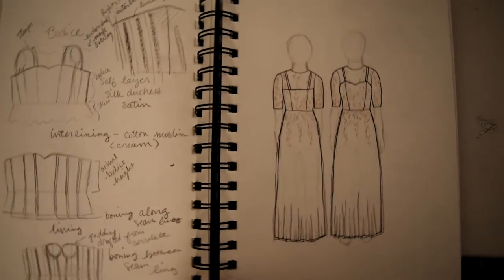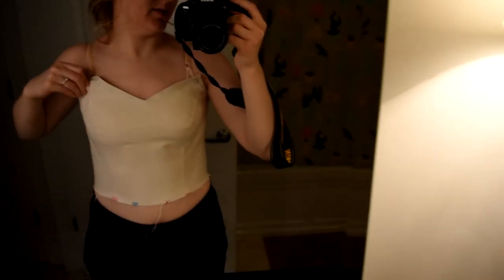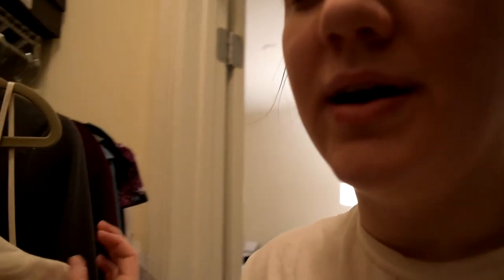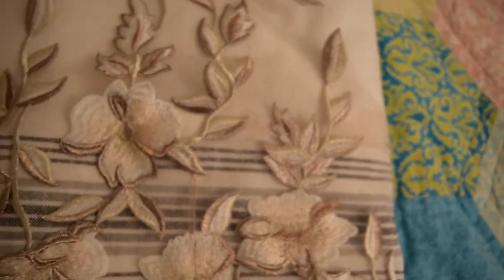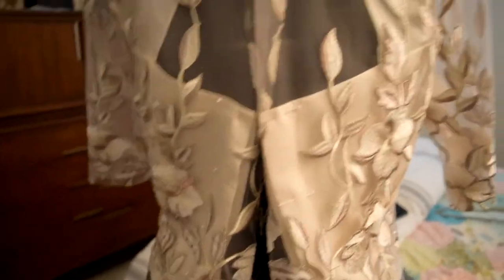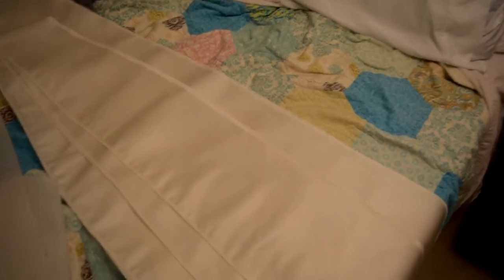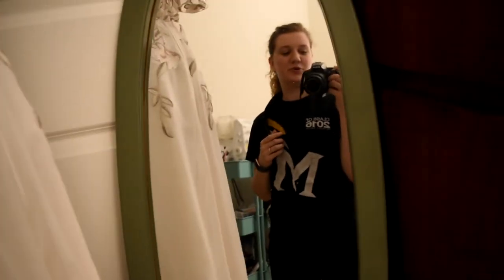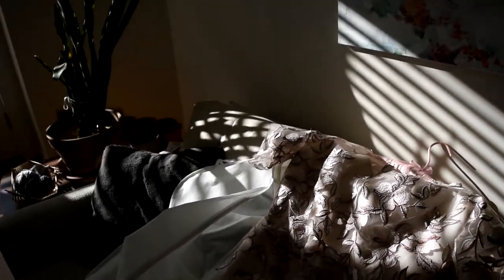DIY WEDDING DRESS | How I made my wedding dress (whole process)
Hi everyone! Today (August 17, 2020) is actually my 1 year anniversary so I thought what better day to upload this video!